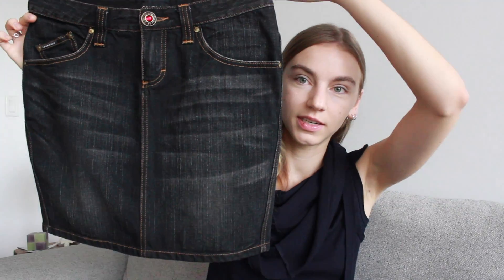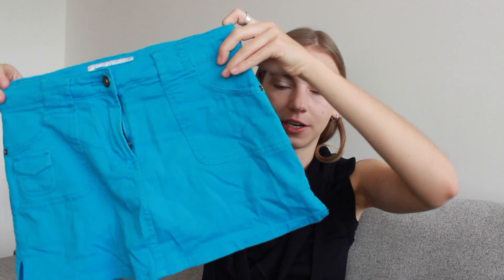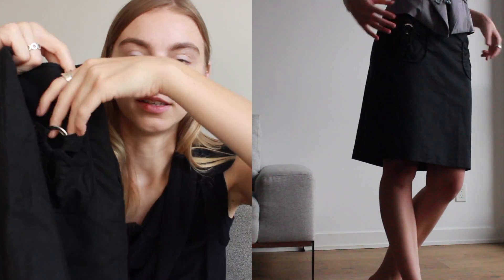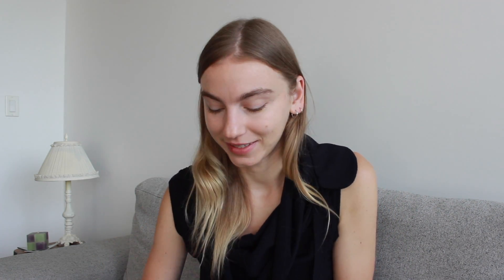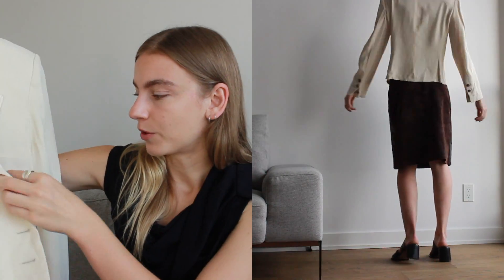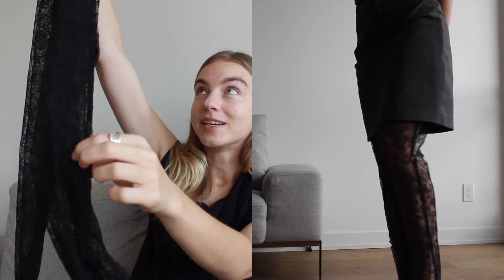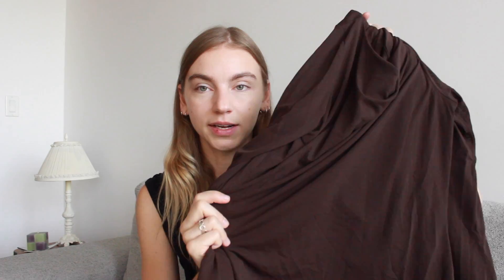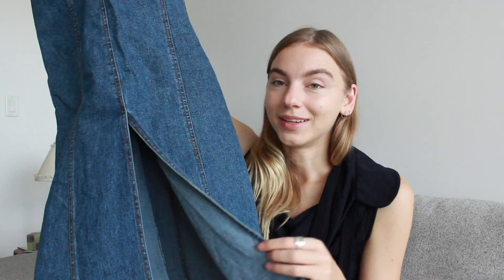MY DREAM FALL THRIFT HAUL ~ a week of thrifting ~ try on & outfit ideas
HI LOVES
Here we have it, the anticipated try on thrift haul from a week of thrifting for my dream fall wardrobe ~ I'm so excited to add these 90s, y2k and designer pieces to my wardrobe and vintage collection... for myself and sourced for my shop @thebusystudio.

Today I'm sharing the pieces I bought, which I am SO excited to style and wear out this fall, plus I'll be showing you some fall outfit ideas of how I would style and layer the items that I recently thrifted. At the end of the video, I had some problems with my macbook when editing - so the last few items will be shared in my next thrift haul. Something to look forward to again ;-)

Let me know which pieces were your favourites & what videos you'd like to see next.

XO CLAUDIA

FIND ME ON:
ETSY @BUSYstudios
DEPOP @thebusystudio